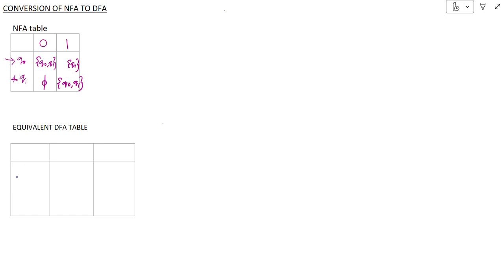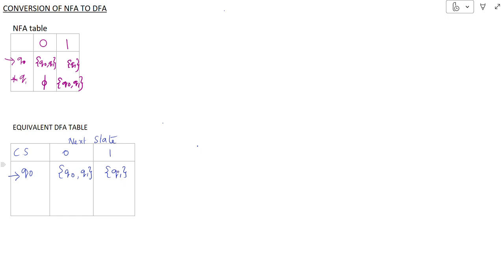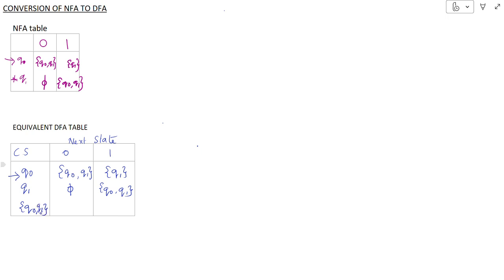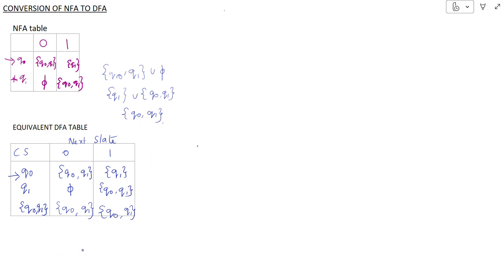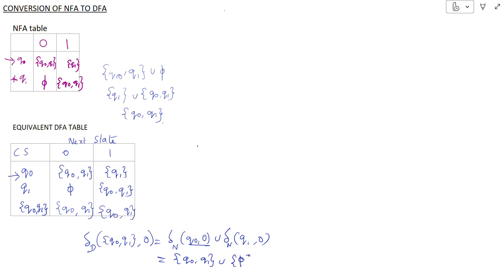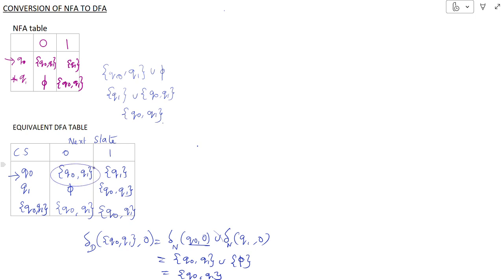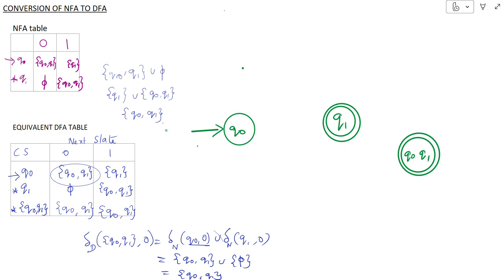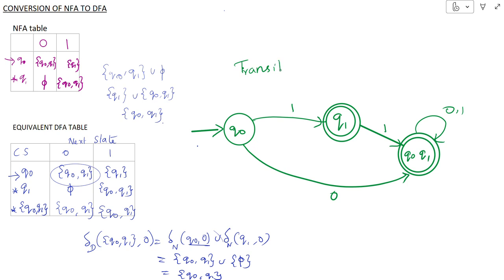10.NFA TO DFA-Example 1